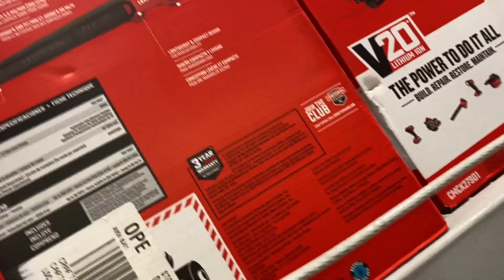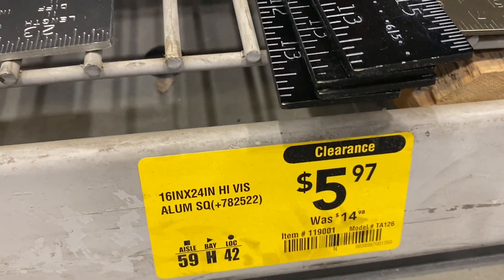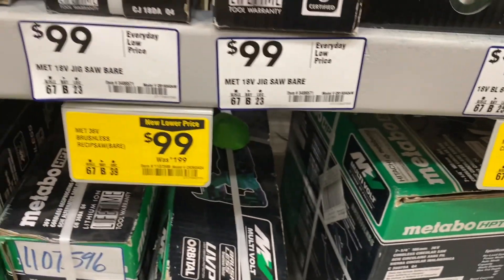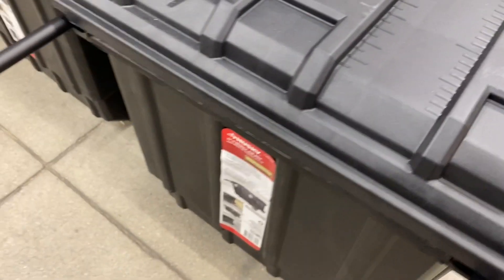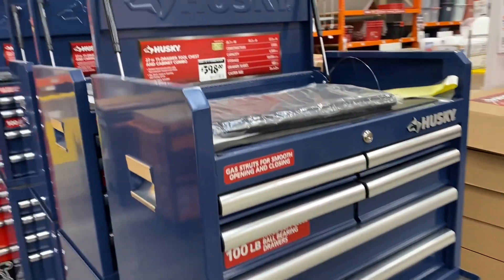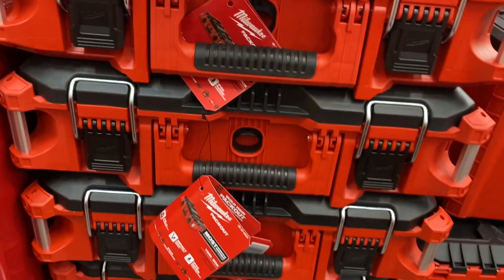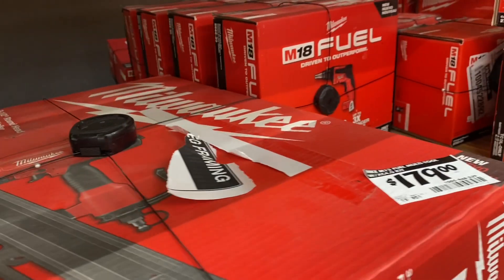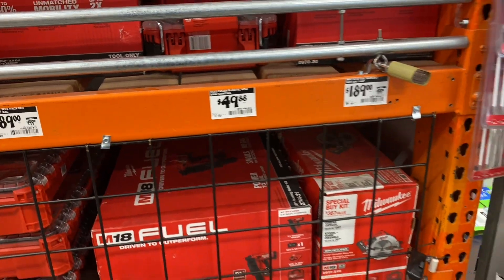Walk through Lowes & Home Depot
Price drops @ Lowes and Home Depot walkthrough looking for sale and clearance items.

With a zzz